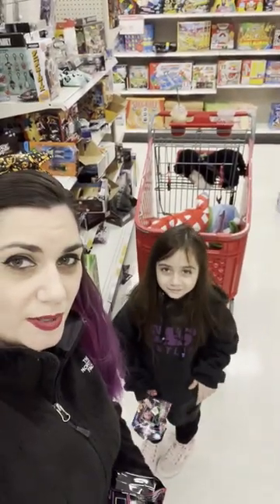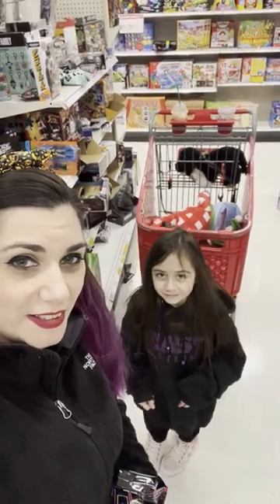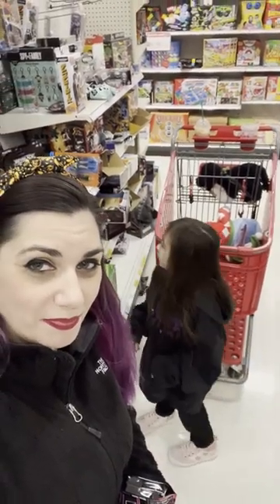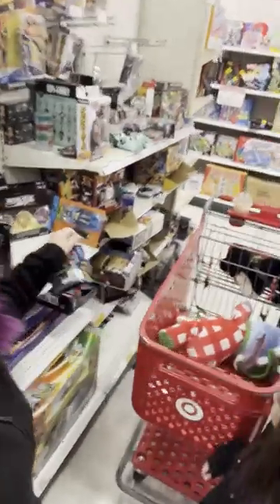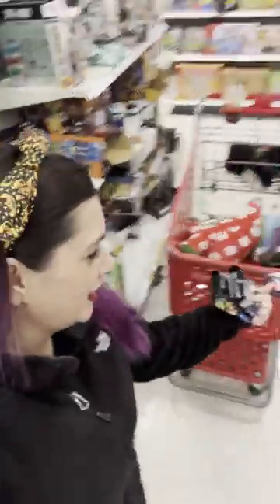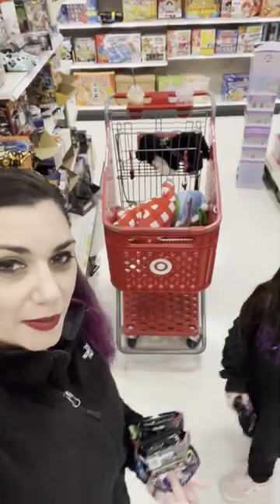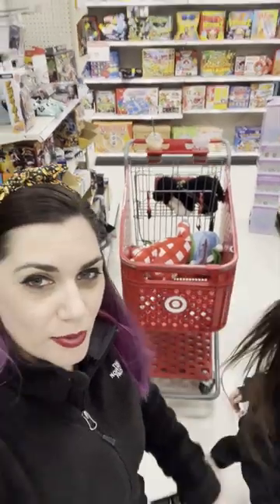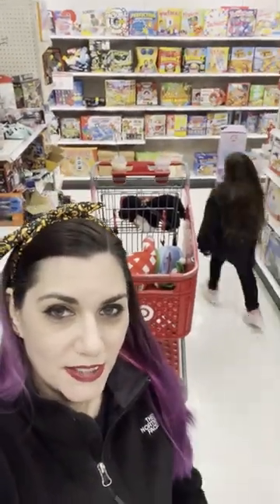Disney Doorables Stitch Blacklight Edition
OMG we finally found the Disney Stitch Doorables black light edition blind bags!